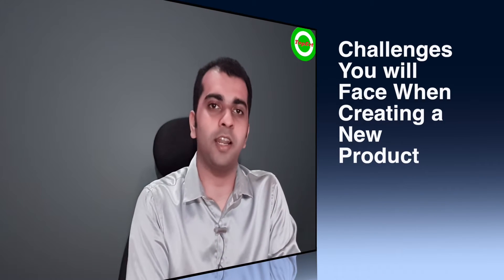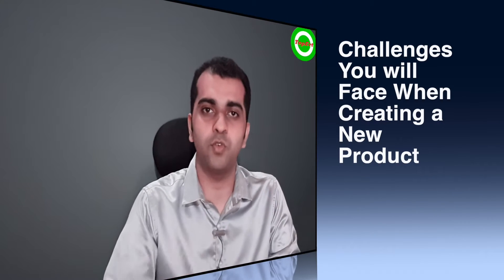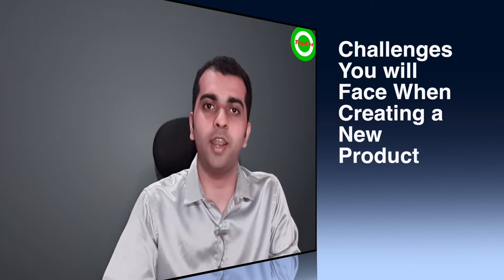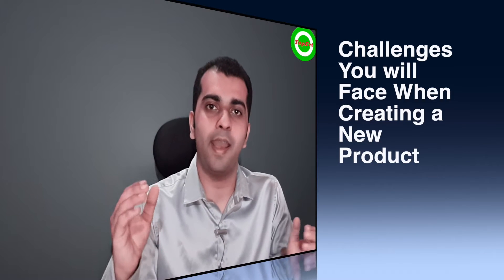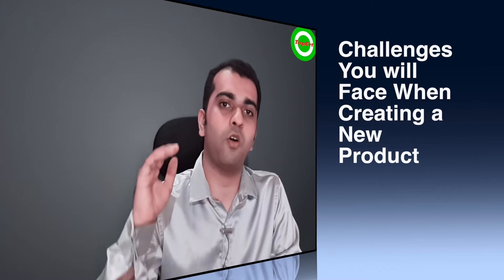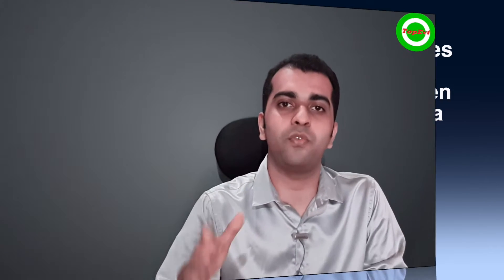Challenges for creating New Product | Create New Product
Creating new product is full of challenges and in this video we will go through them and I am sure that some of these you have not thought about before. Create new product is hard. Watch the video and it will make that journey easier